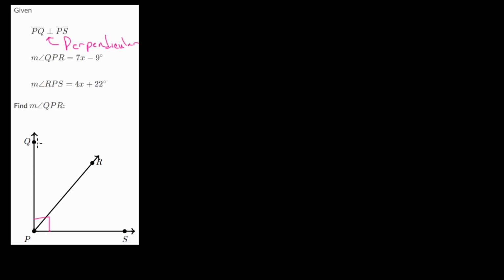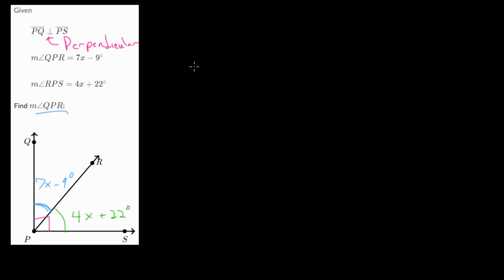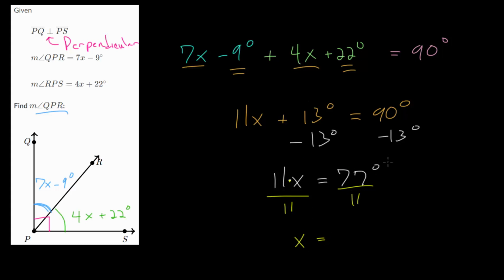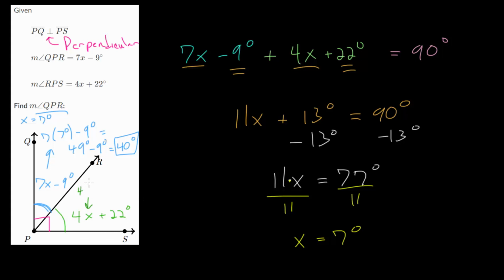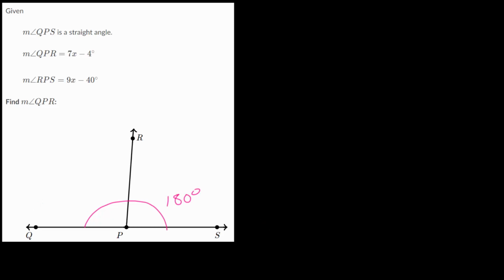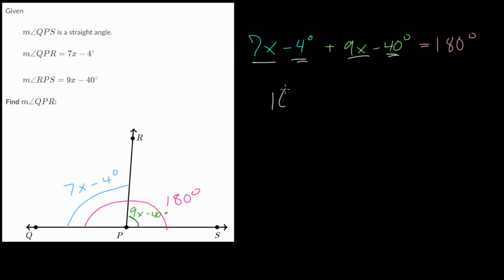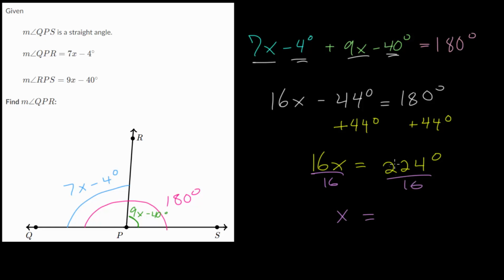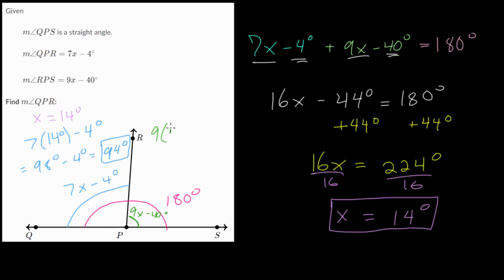Angle Addition with Equations: Practice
This video continues with the idea of adding angles using algebraic equations by looking at example problems from the Khan Academy exercise linked below.

In these example problems, two or more angles will be added together and algebraic expressions will be given for each of the angles. An equation can be set up relating the angles to solve for the missing variable. Once the missing variable is found, it can be plugged back into the expressions for the angles to find the exact size of each angle in degrees,

Khan Academy exercise to practice:
1. Equation Practice with Angle Addition

EulersAcademy.org